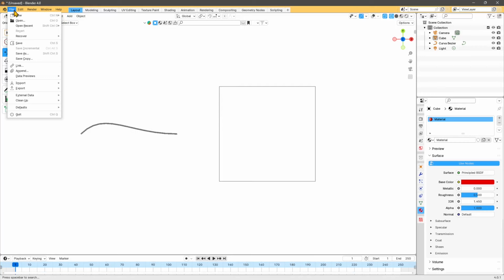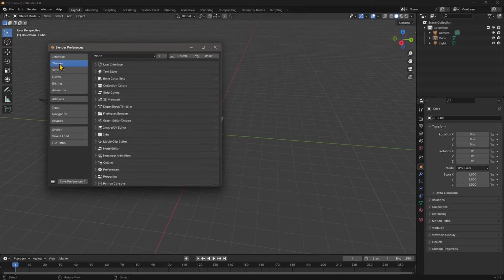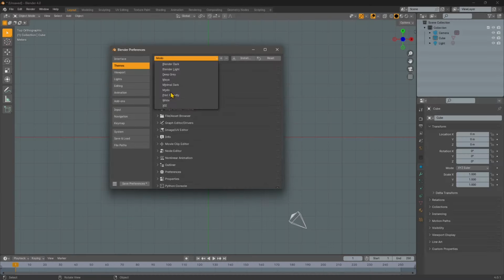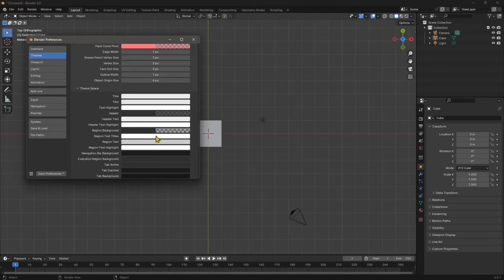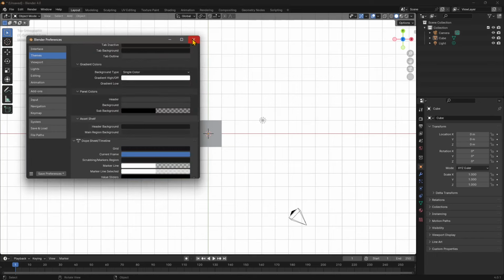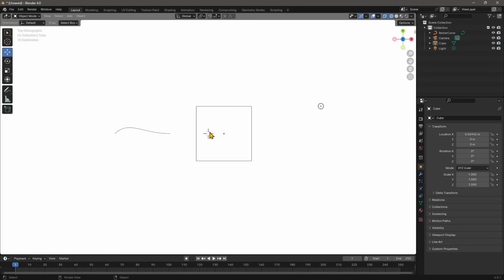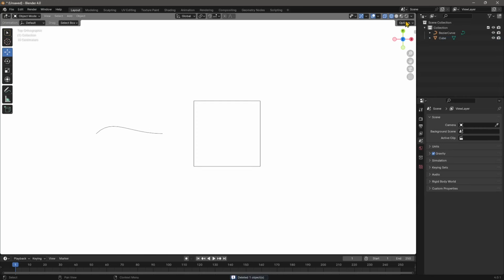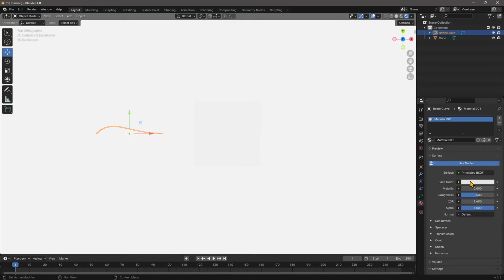Videoguide - Blender Interface, Themes, Colors, Bright Theme, Paper Look, 2D Print Friendly, Reset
Videoguide - Blender Interface, Themes, Colors, Dark and Bright Theme, Paper Look, Print Friendly, 2D and 3D Drawings, Technical and Blueprint Effect, Reset